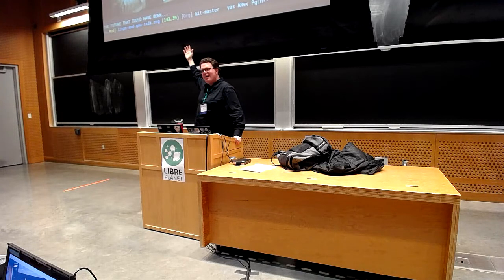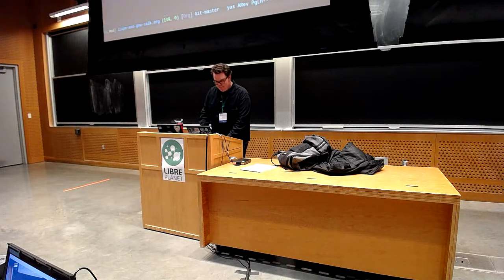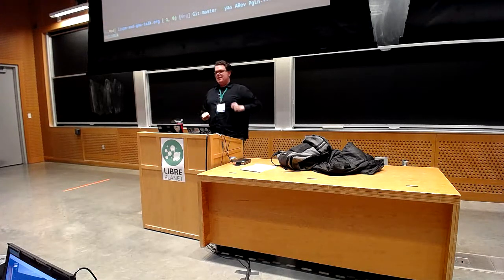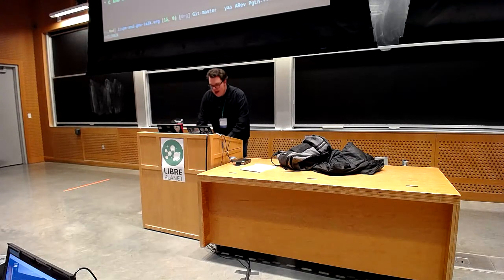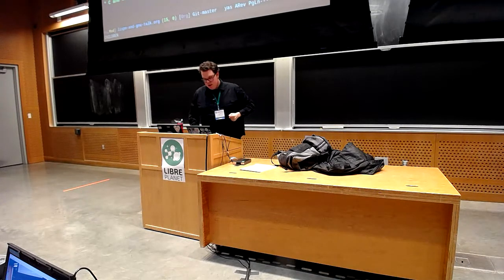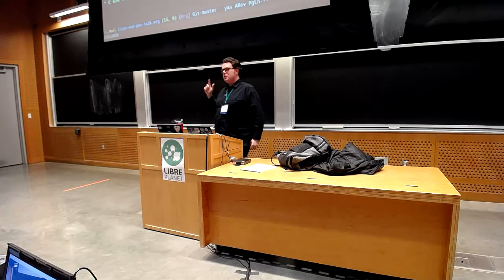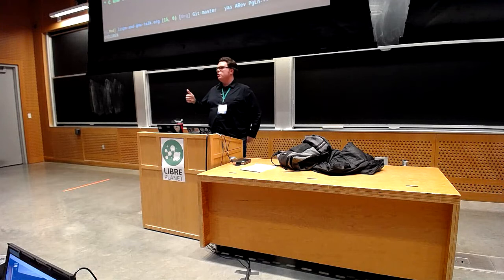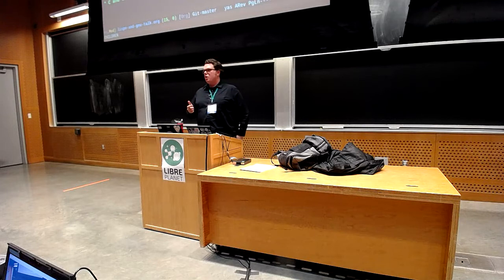The Lisp machine and GNU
Christopher Webber

You may have heard of Stallman and the printer, but much of free software's genesis involves the battle over the soul of the lisp machine. We'll trace Lisp and the Lisp Machine's roots, from its genesis in early hacker culture and the AI labs, to the split that (largely) pushed RMS to found GNU, through its role within and without the free software community. Why did GNU become a "Not Unix", and why not a lisp machine? What about the role of Lisp within GNU, with projects like Emacs, Guile, and Guix? For those who are new to Lisp, there will be a mini-tutorial.